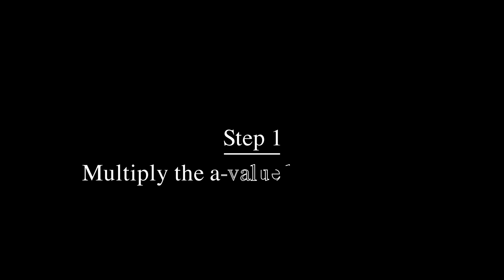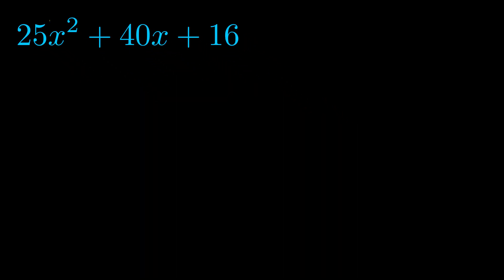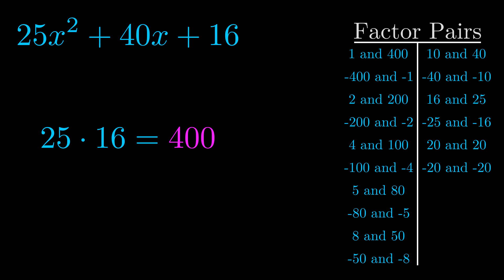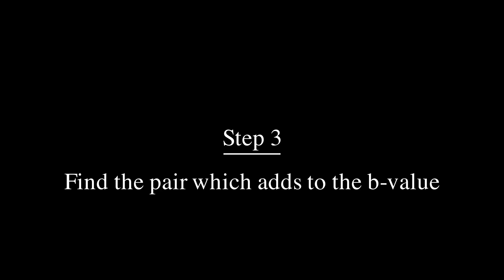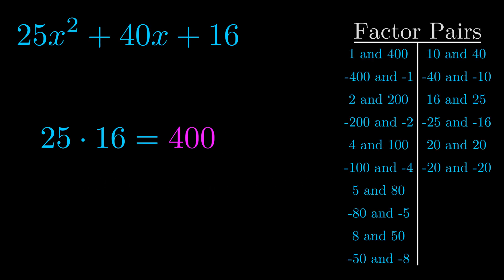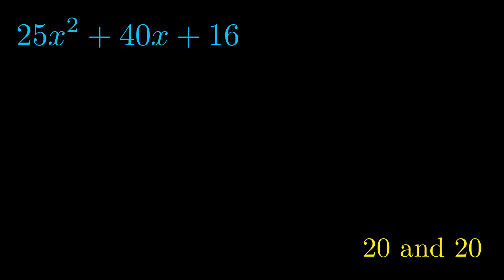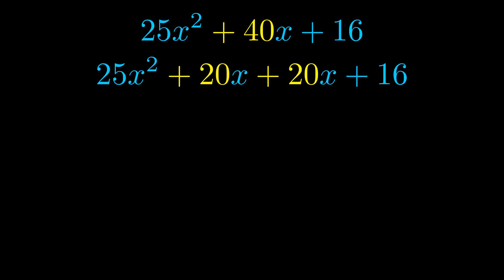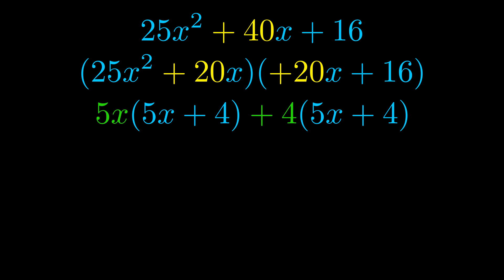Factor 25x^2 + 40x + 16